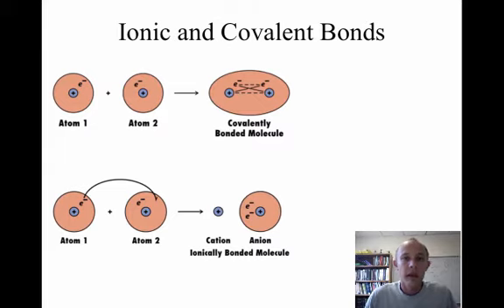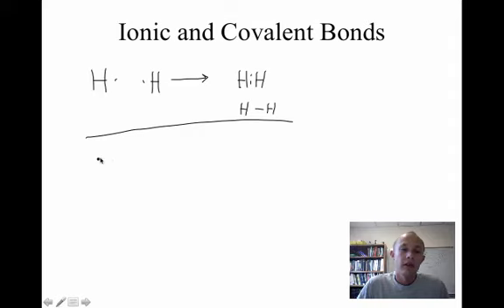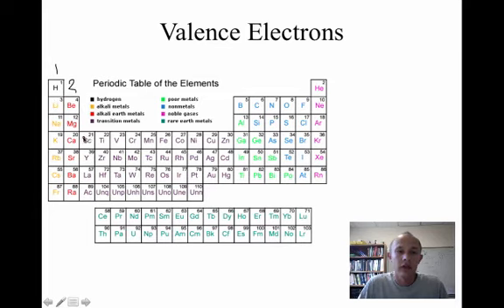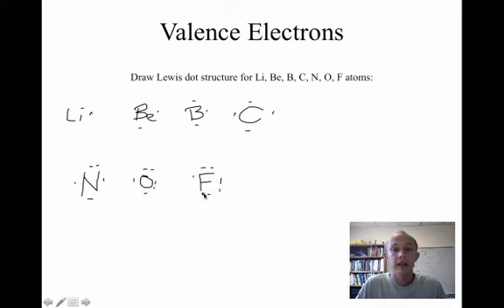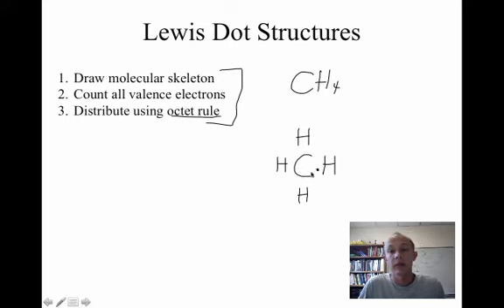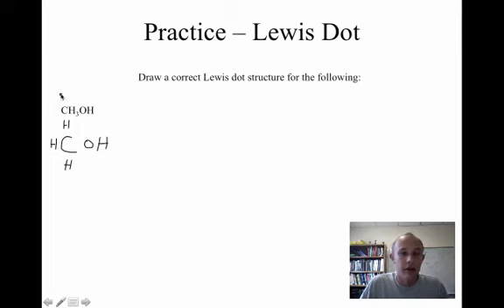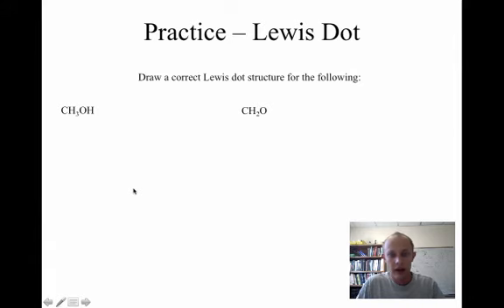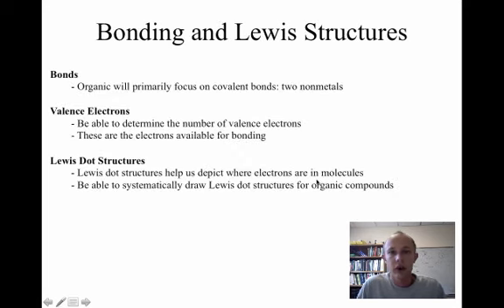1.1-Lewis Dot Structures